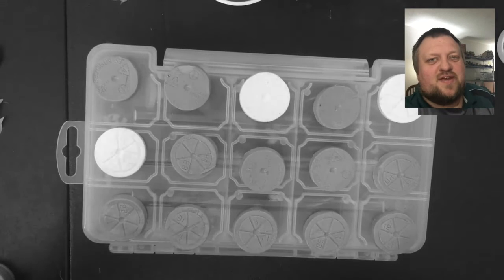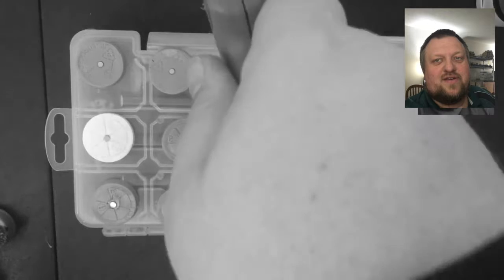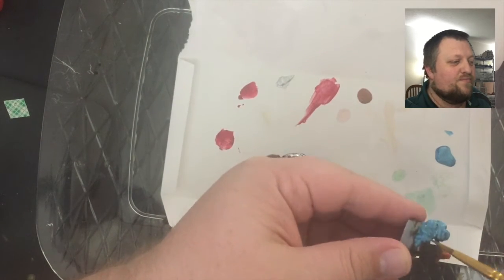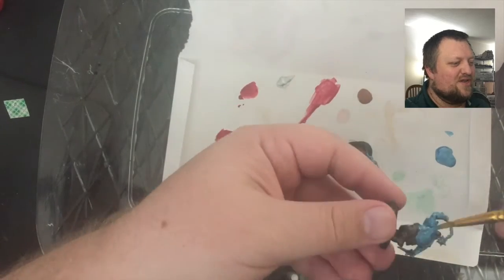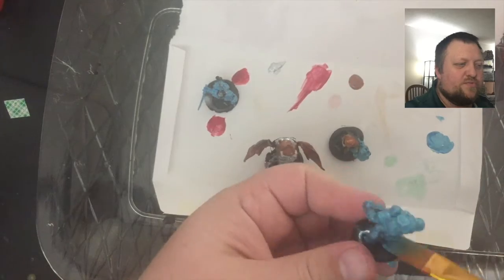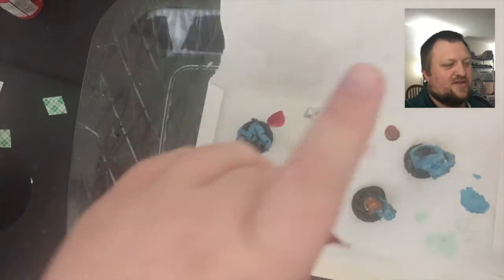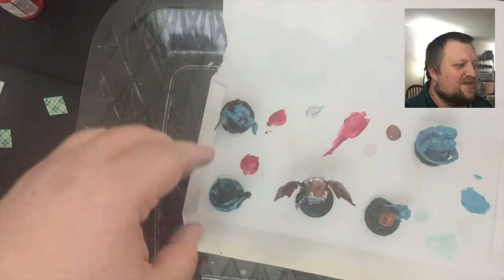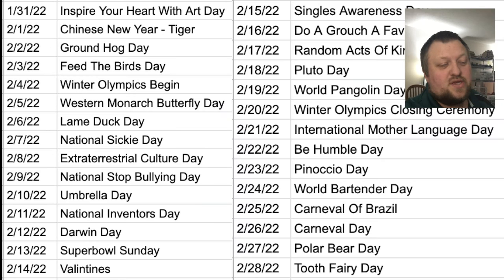The Most Metal Paint For When You Are Feeling Blue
We are checking out some paint that is both blue and metal.  Metallic paint gets a lot of discussion in the painting world with its counterpart NMM painting.  So, we are feeling a little test and will show you some options for the metal blue paint.